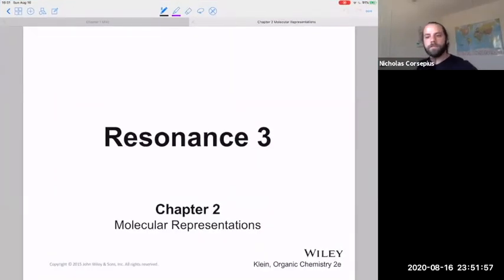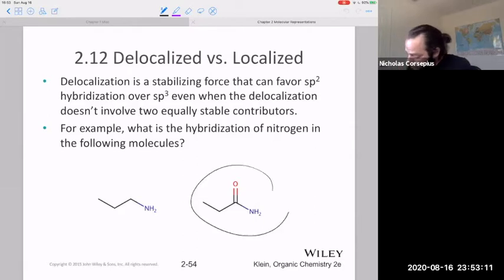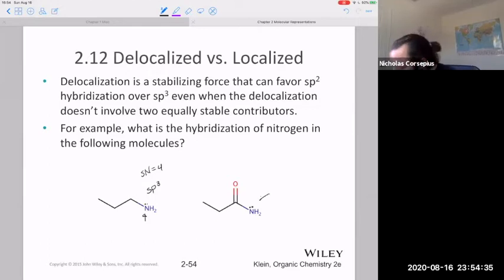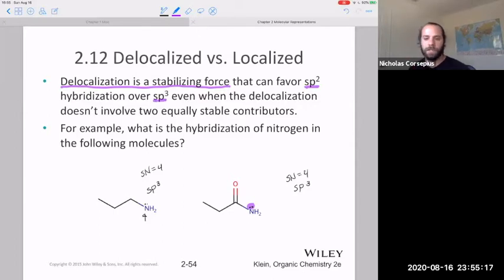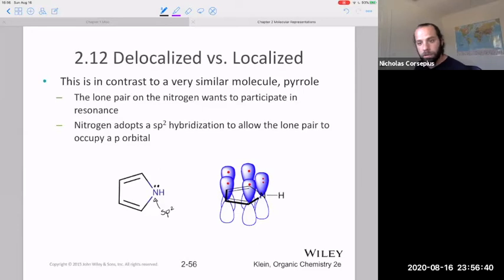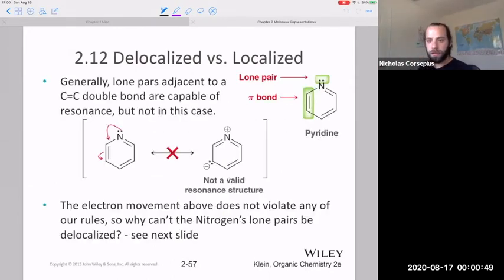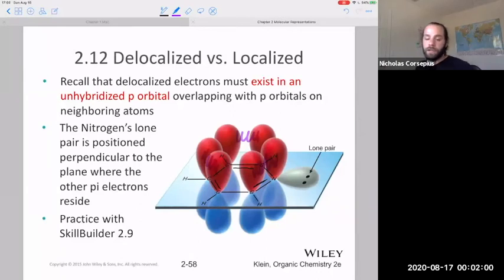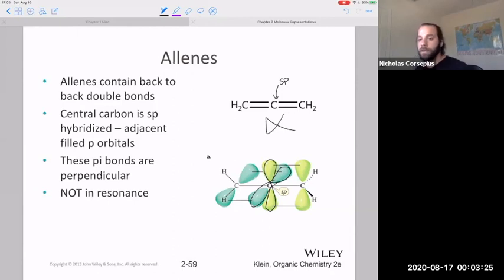Ch 2 Resonance 3